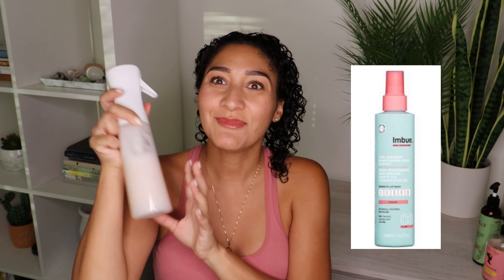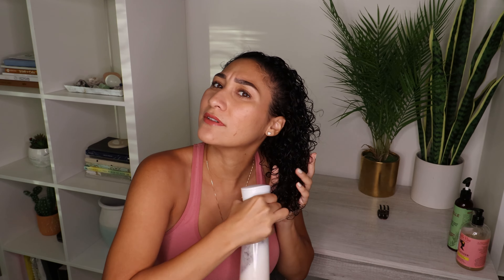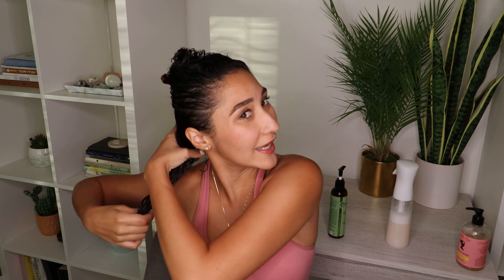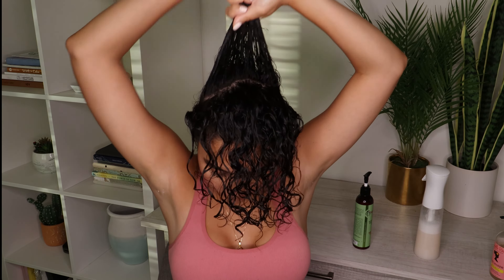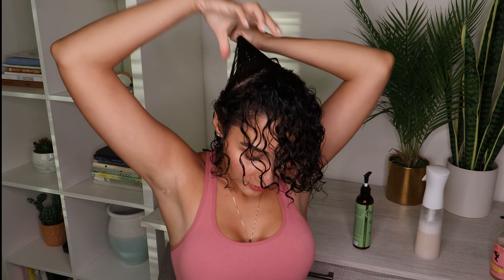BEST GEL FOR FINE LOW POROSITY CURLY HAIR~ HAIR PICK STYLING EDITION~CURLY HAIR TUTORIAL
Volume Hacks
Air Dry 95%
Scrunch Diffuse the rest of the way
Apple a blast of cold air without the diffuser attachment
De clump curls if your have any
Pick your hair until you have the desired volume your craving

Washing Products:
Olaplex No. 4 Bond Maintenance Shampoo, 8.5 Fl Oz

Mielle Organics Rosemary Mint Strengthening Hair Masque, Essential Oil & Biotin Deep Treatment, Miracle Repair for Dry, Damaged, & Frizzy

Styling Products:
Mielle Organics Rosemary Mint Multivitamin Daily Hair Styling Creme

Next week I be showing you short curly hair styles.

Song.                                                            El Camino De La Noche
Artist                                                            El Equipo del Norte

Ruby Patchouli
xoxo